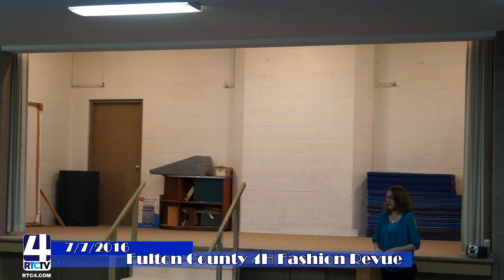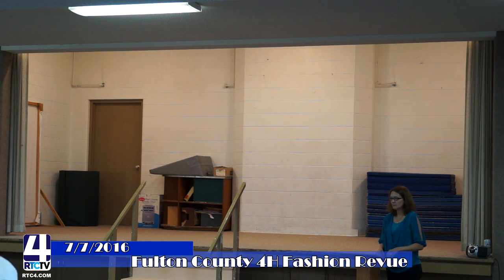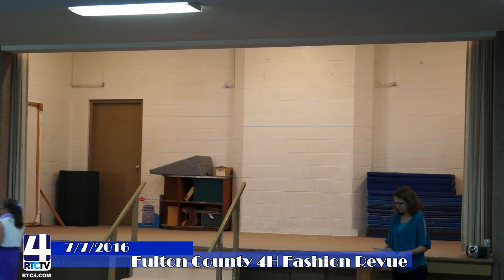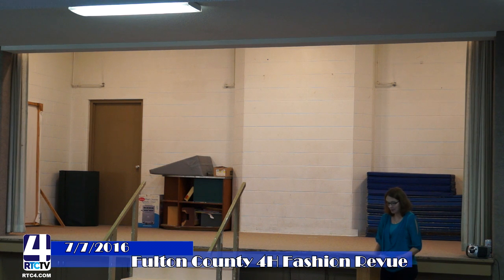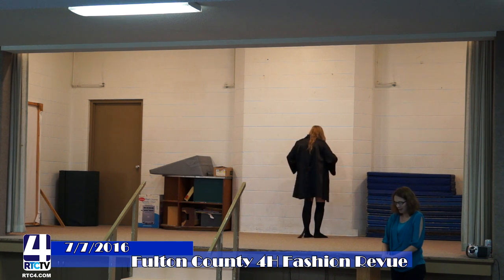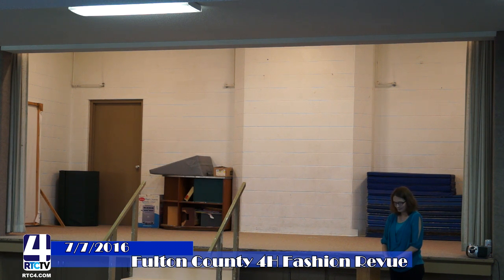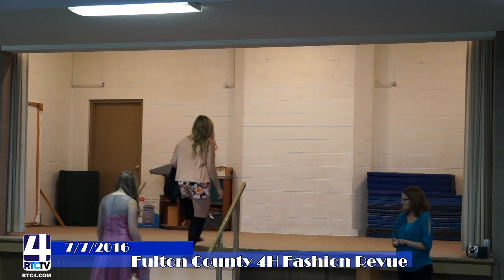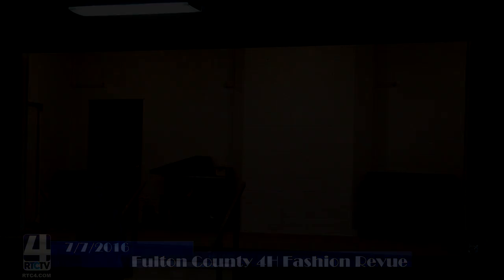2016 07 07 Fulton County 4h Fashion Revue